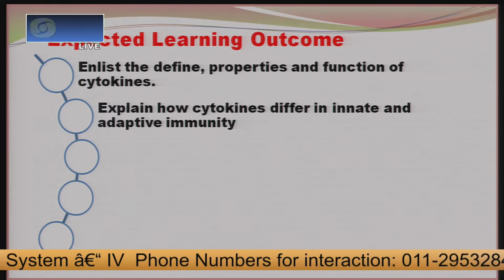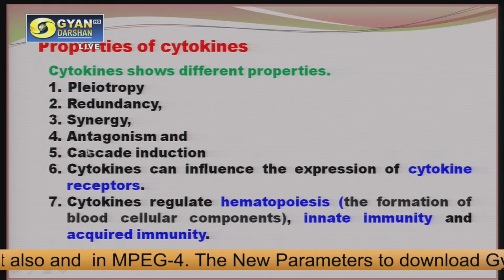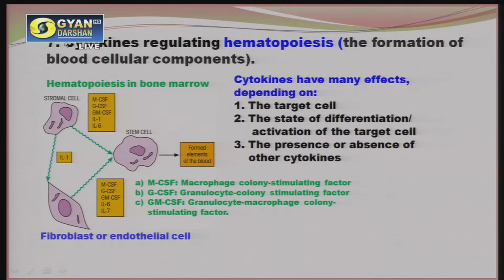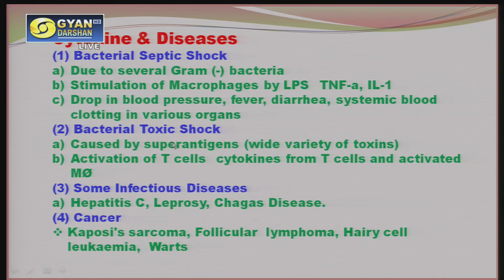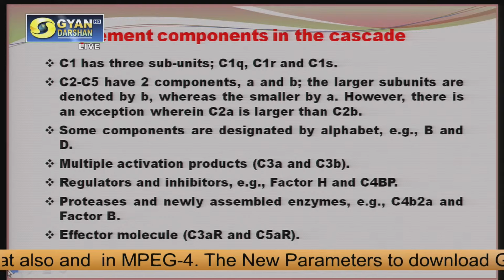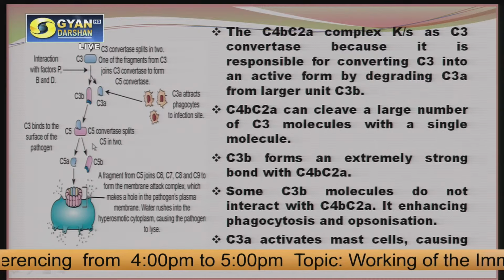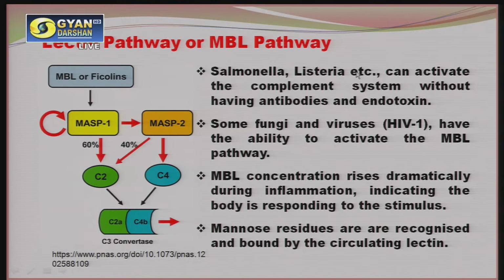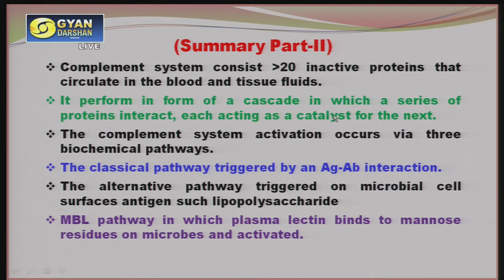Working of the Immune System – IV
27th October 2023
4.00pm to 5.00pm
Expert: Dr. Siya Ram
School: School of Sciences (SOS)
Programme: BSC General in Botany (BSCG)
Course Code: BZYCT - 141 Immunology
Topic: Working of the Immune System – IV